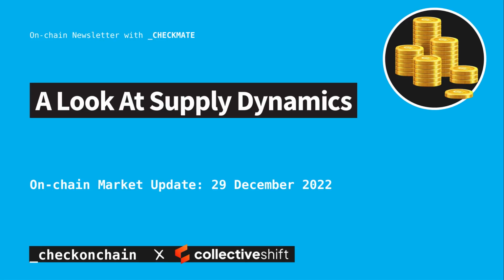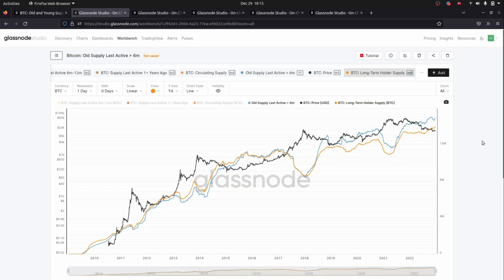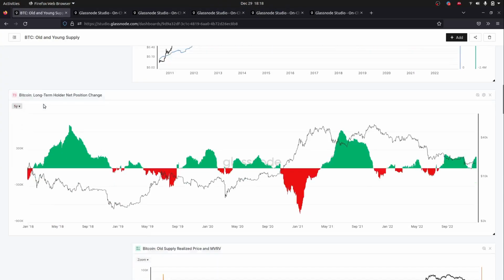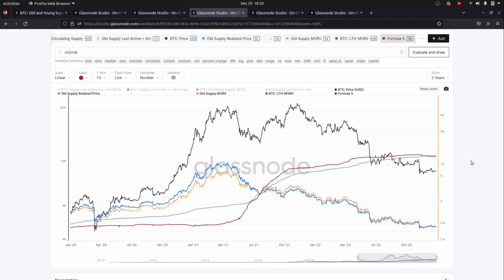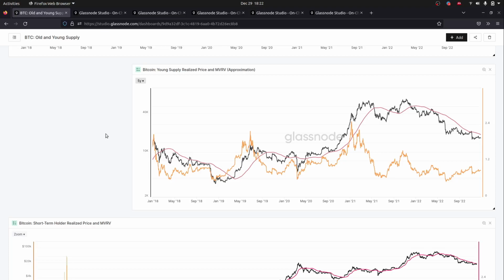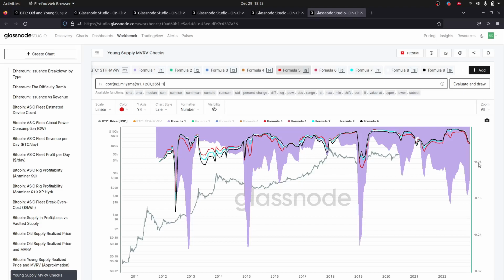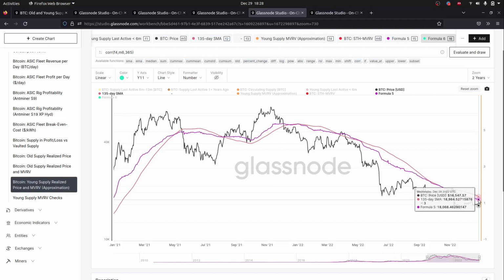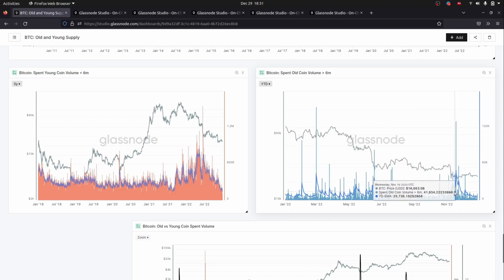Onchain Analysis: Old vs Young Supply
Timestamps
0:00 Intro
1:12 Old and Long-Term Supply
4:04 Old Supply Net Position Change
6:05 Old Supply Realized Price
10:05 Young Supply Realized Price
18:10 Spending dynamics

The viewer should always:
1. conduct their own research;
2. never invest more than they are willing to lose; and
3. obtain independent legal, financial, taxation and/or other professional advice in respect of any decision made in connection with this video.